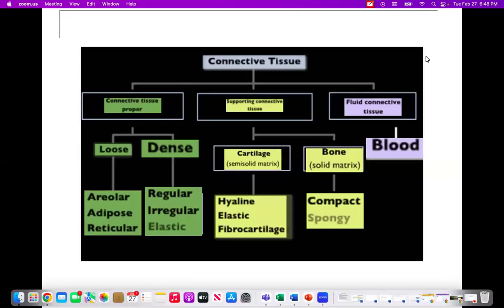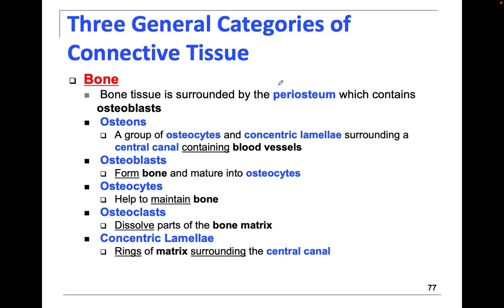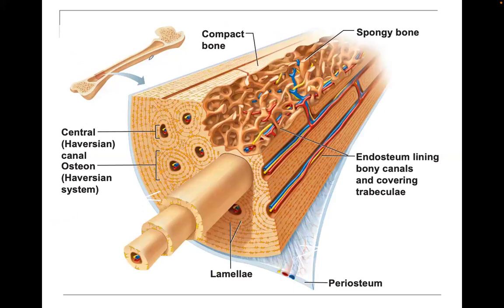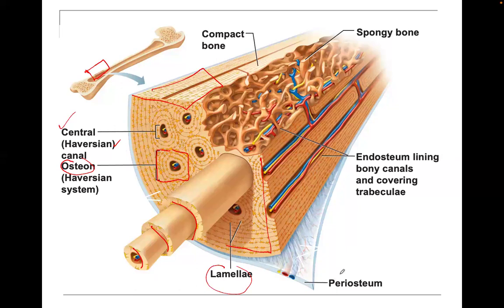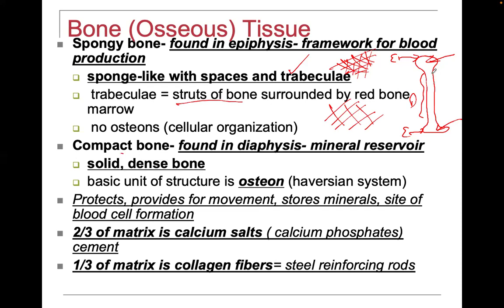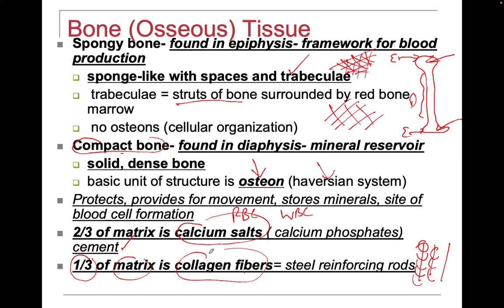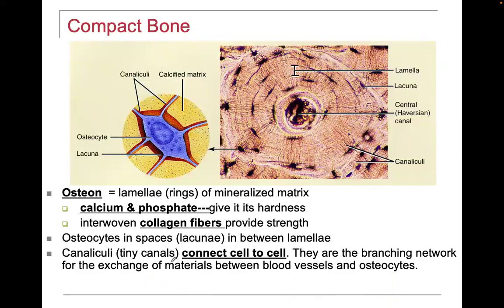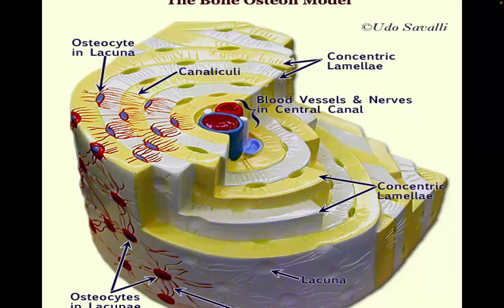Connective Tissue- Bone -Osteon vs spongy